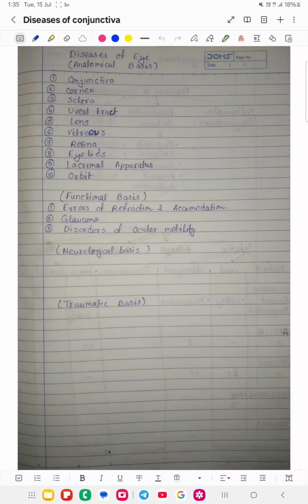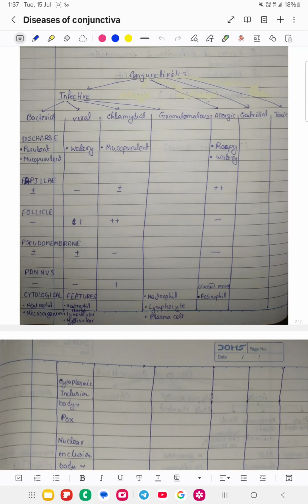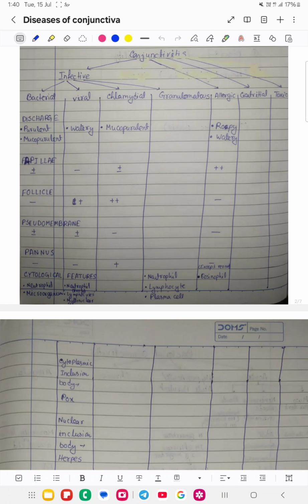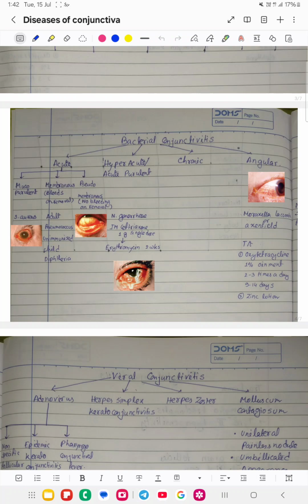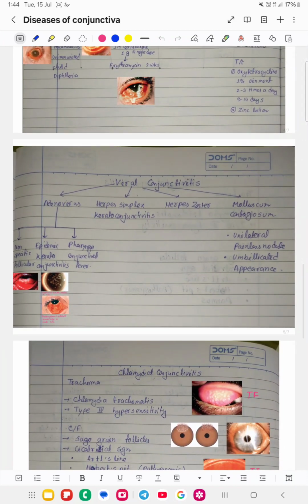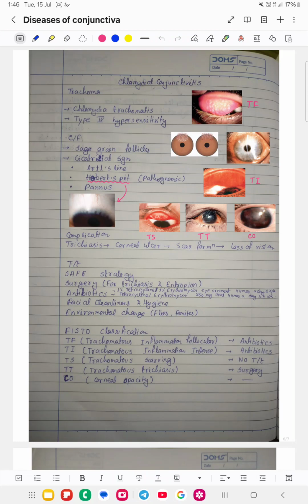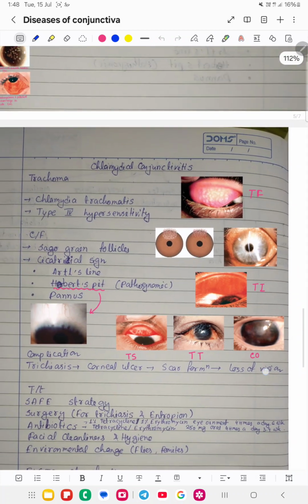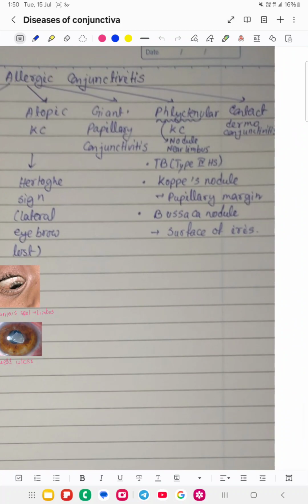Diseases of CONJUNCTIVA # ophthalmology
For notes